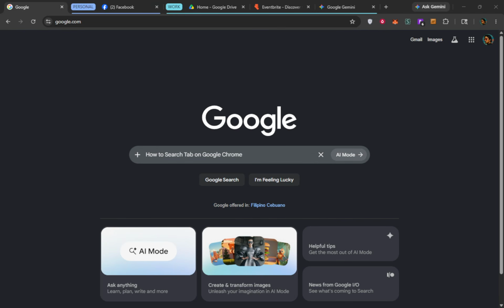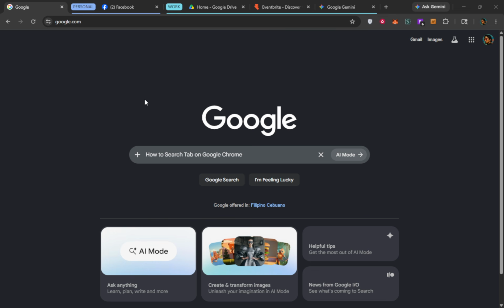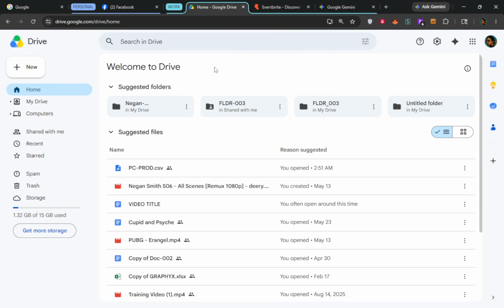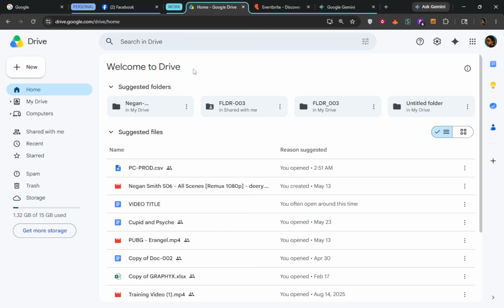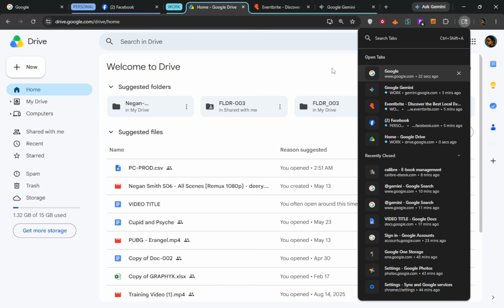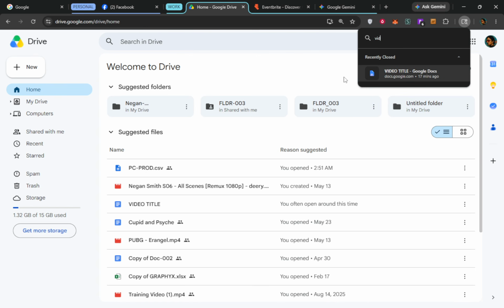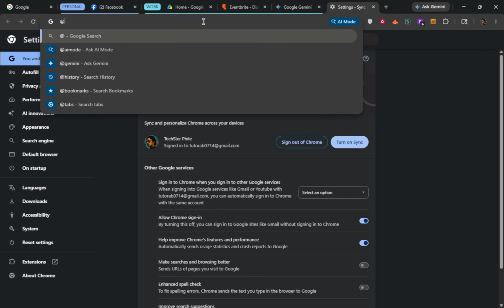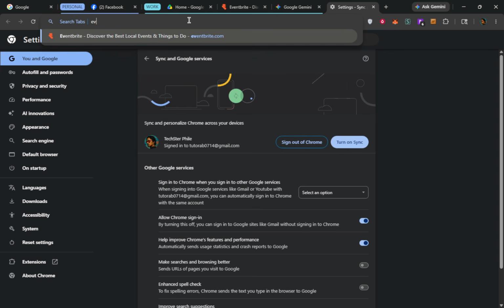How to Search Tab on Google Chrome [2026 Full Guide]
How to Search Tab on Google Chrome

In this video, we show you exactly how to search tab on Google Chrome. Mastering this feature allows for efficient navigation and retrieval of relevant information directly within your browsing experience.

Utilizing the search tab enables seamless multitasking by allowing users to quickly find and switch between tabs, improving overall browsing productivity. By understanding how to effectively use this function, you can optimize your web navigation and stay organized.

Technical Specs:
Software: Google Chrome; Feature: Tabs & Navigation